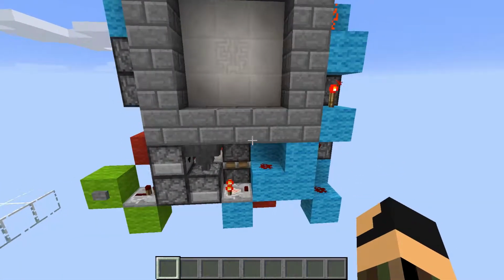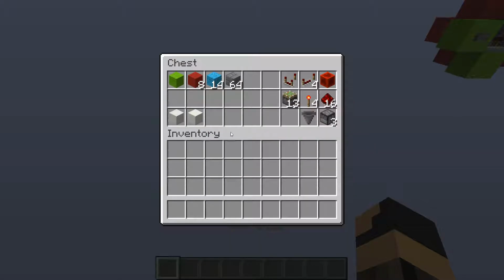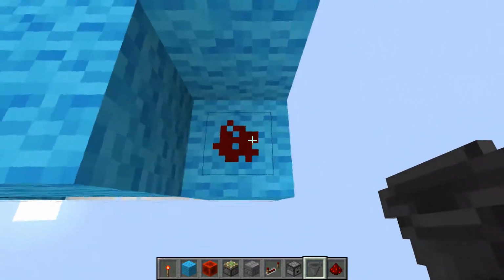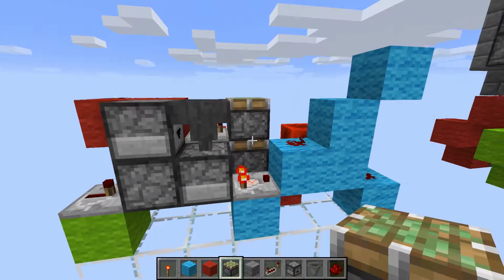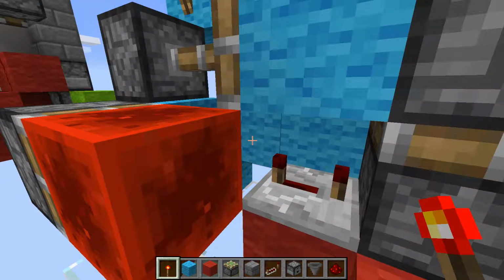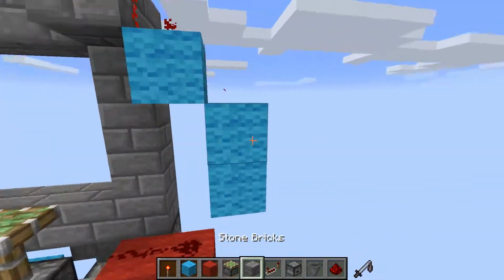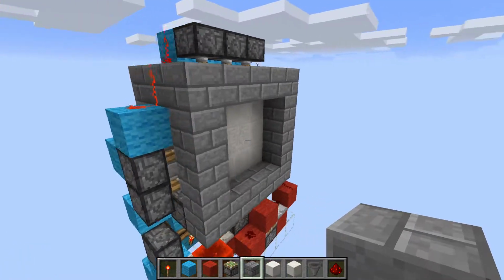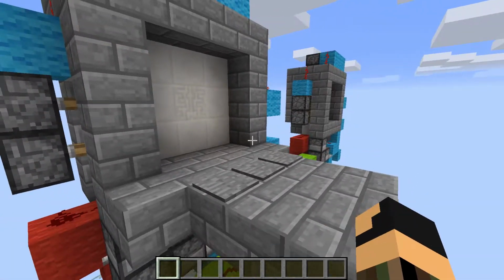How to Build a 3x3 Piston Door in Minecraft!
This video explains the process of building a 3x3 piston door in Minecraft that is filled in the middle when closed. There is a slight bit of redundancy in places so I may say to place the same block twice by accident. Did you get the idea that the wool is optional? ;)

The design comes from the Minecraft redstone handbook.

Links!